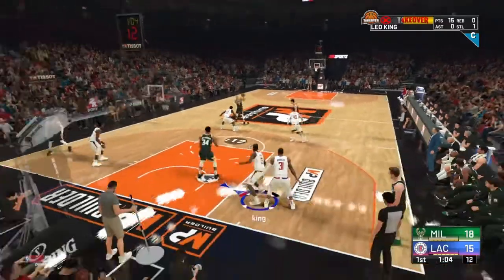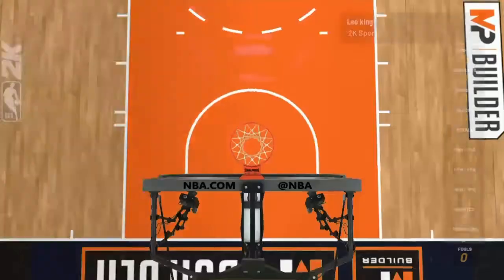Nba2k21 demo my build for current gen